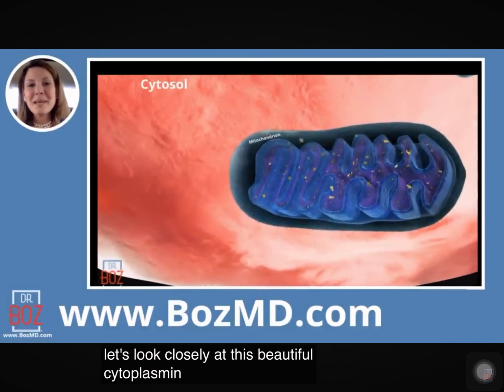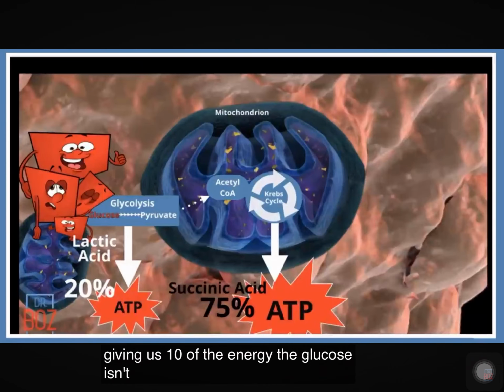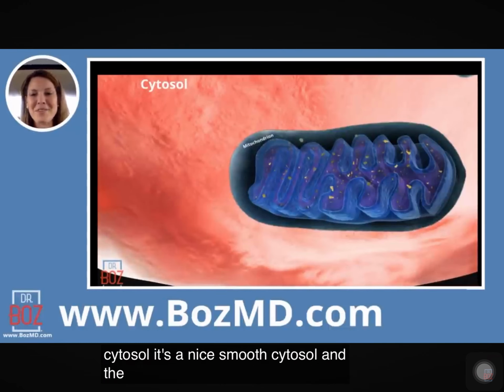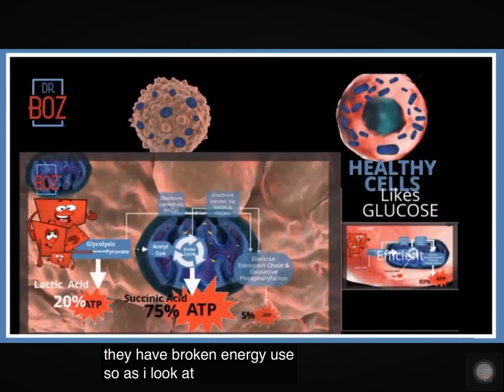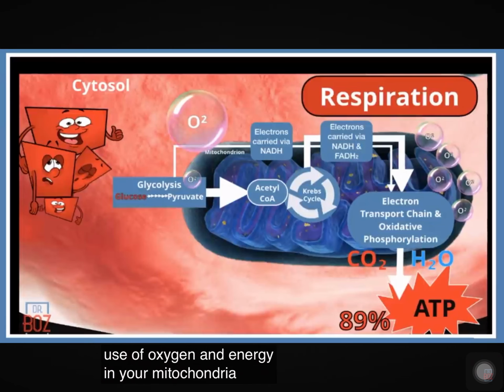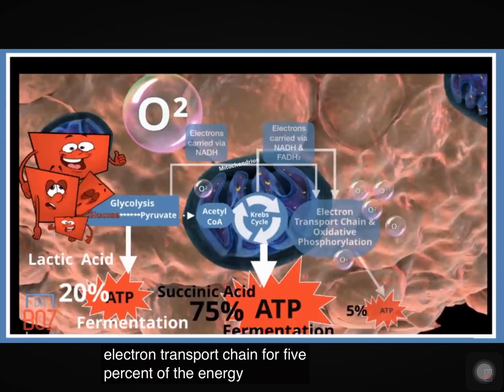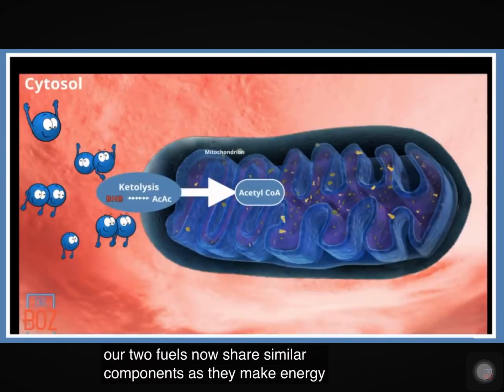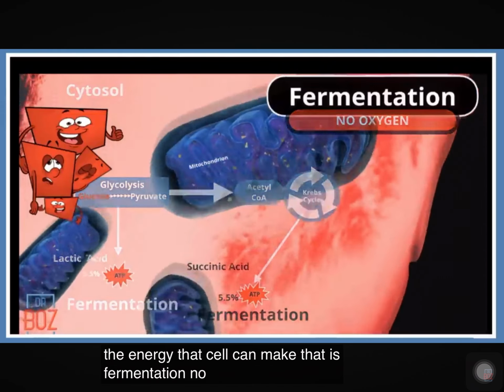March 9, 2024